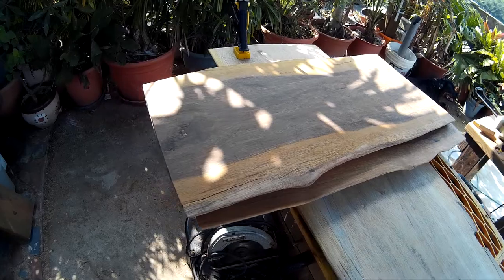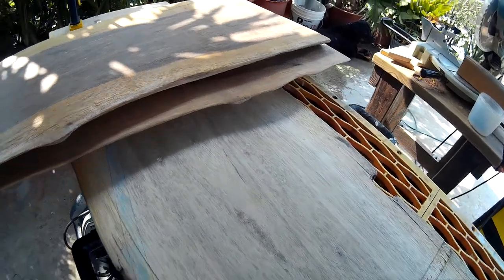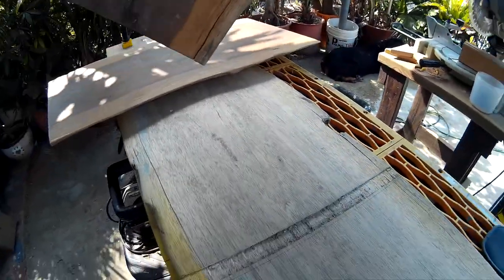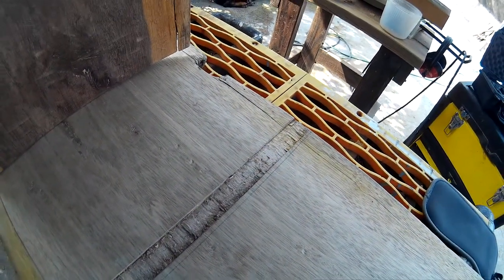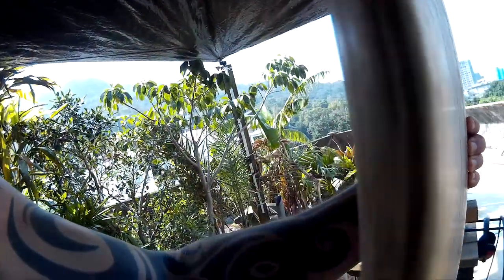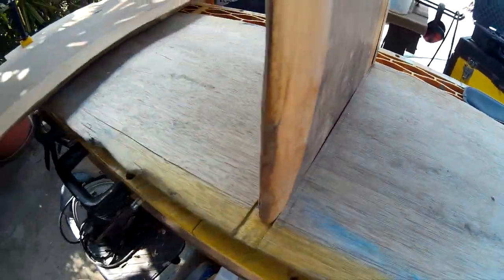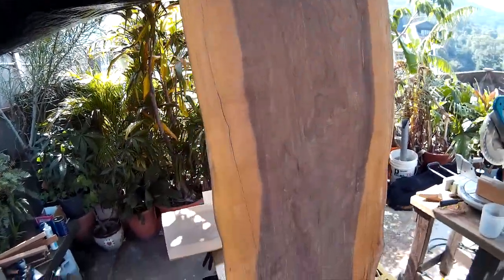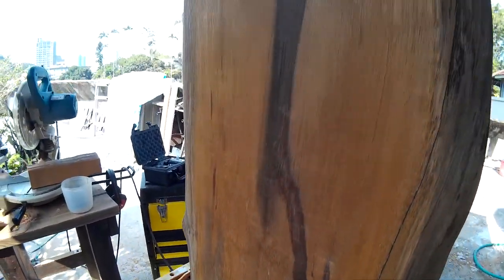Must See Woodworking Quick Cheat to Fix bowed wood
A quick cheat to fix bows in vintage or reclaimed antique/reclaimed wood.

See some of the crazy shit I find in vintage teak tables from South East Asia

"Any Asshole Can chase a skirt, art takes discipline."
~ Charles Bukowski